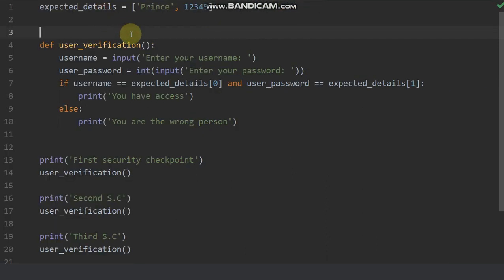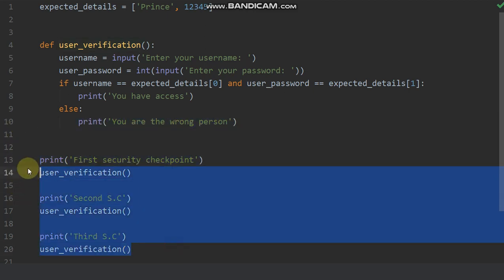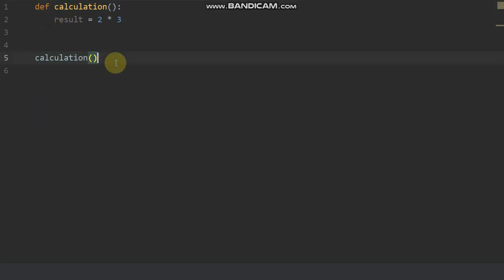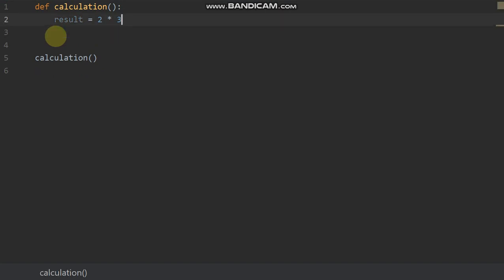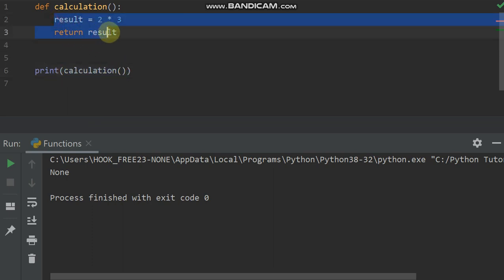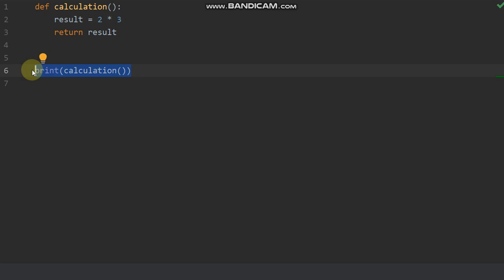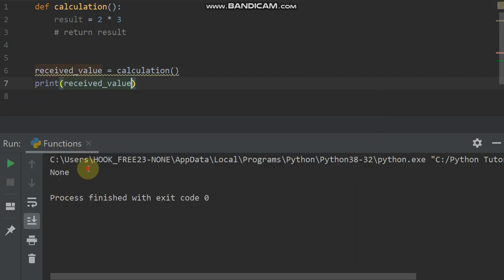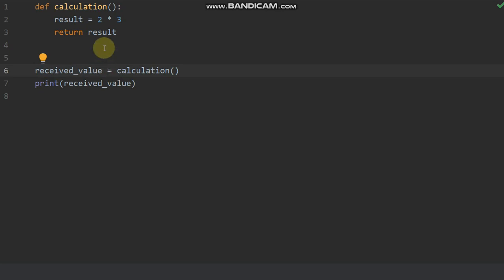Python Basics - Part 27 (Understanding the Return Keyword in Functions)